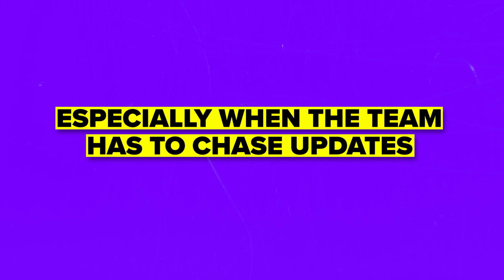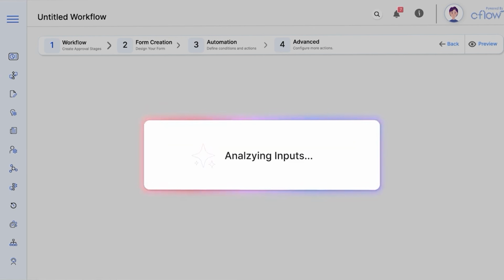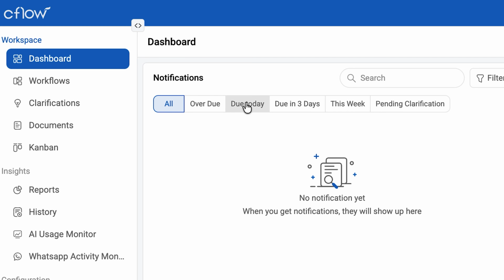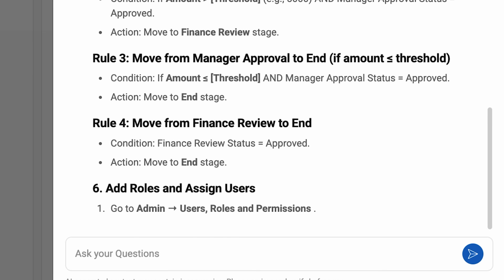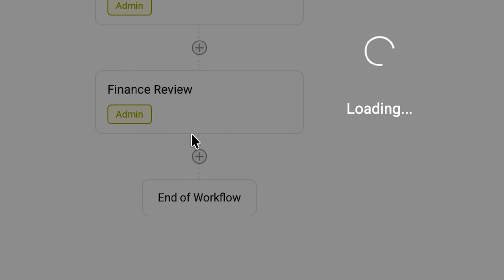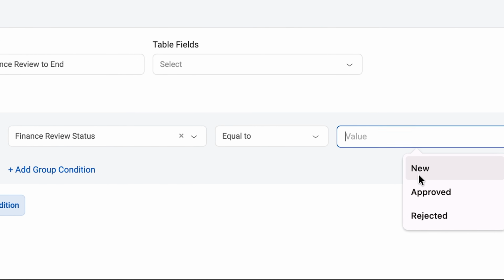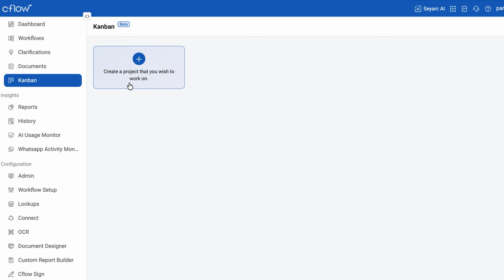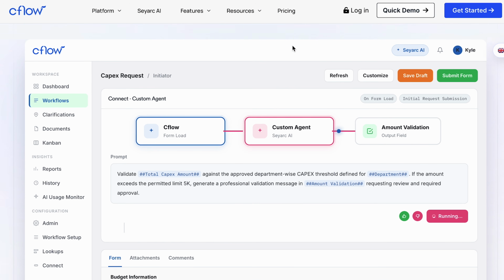Cflow AI Review (2026) I Built a Purchase Approval Flow From Scratch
One delayed approval can slow an entire workflow. This video explores Cflow AI Review through a hands-on walkthrough of its no-code automation features, showing how approval processes, request forms, and routing logic can be organized into structured workflows. We also compare Cflow with Kissflow, Pipefy, and Nintex to help you understand where it fits for teams managing internal approvals and business processes.

⏱️CHAPTERS:
0:00 Cflow AI Review
0:43 What Is Cflow?
1:38 How It Works
5:18 Is It Worth It?